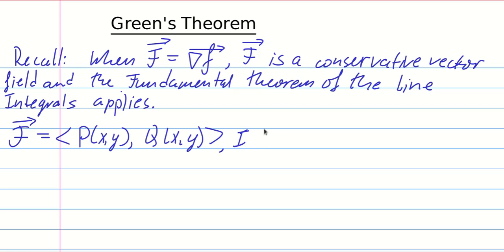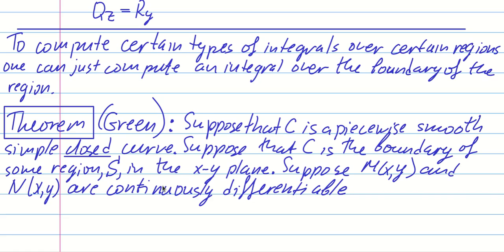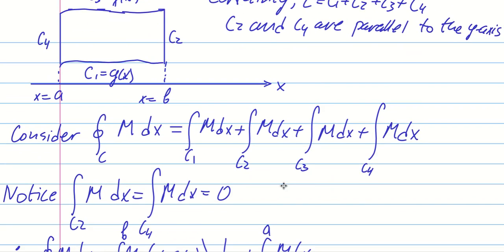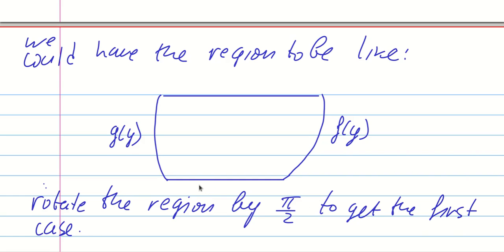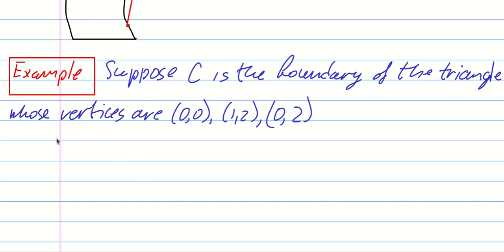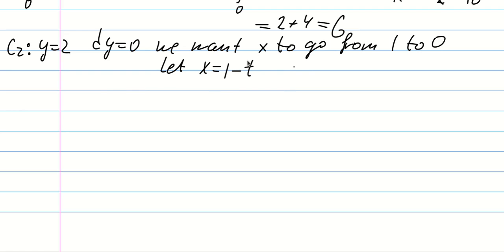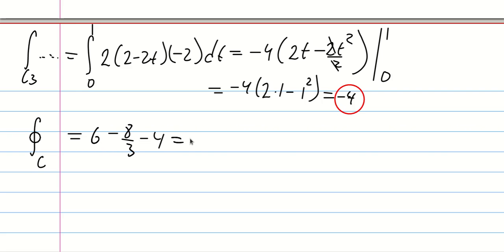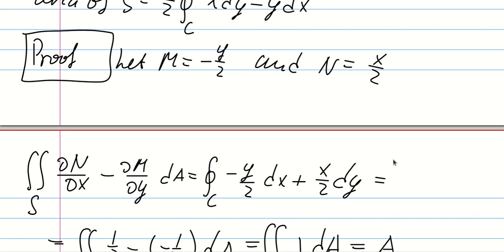Lec3 Week12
Green's Theorem